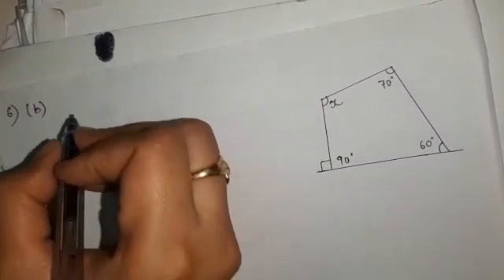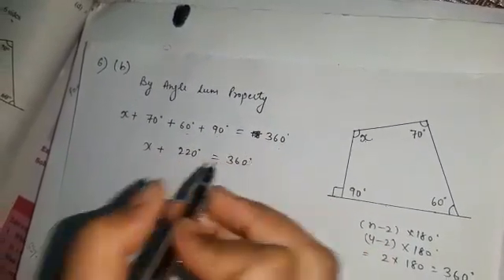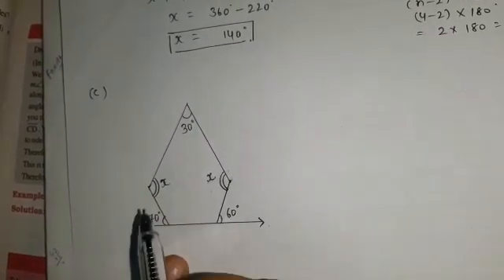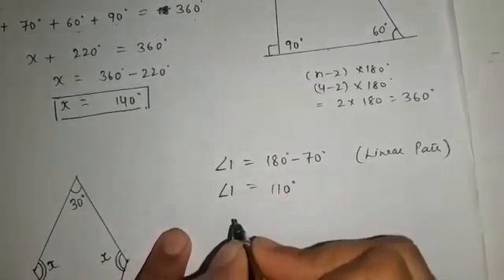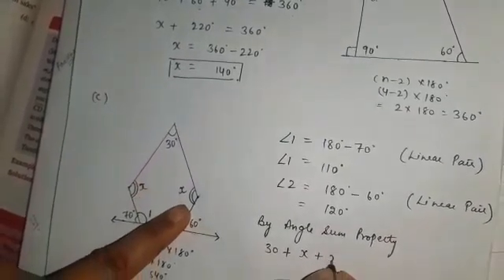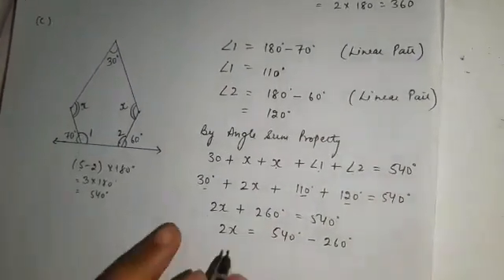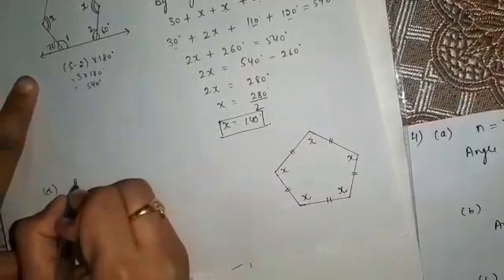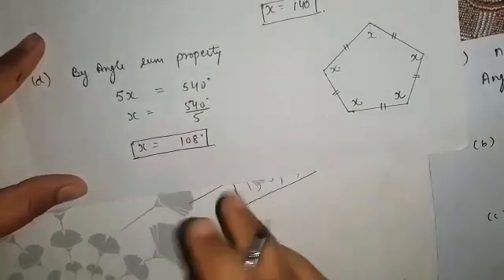19 may,Class 8 .maths ..topic : angle sum property in polygons by Kajal verma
19 may,Class 8 .maths ..topic : angle sum property in polygons by Kajal verma